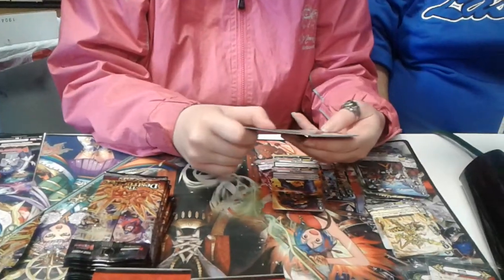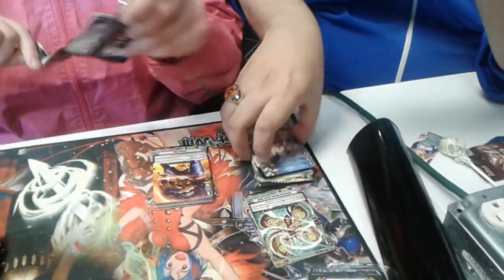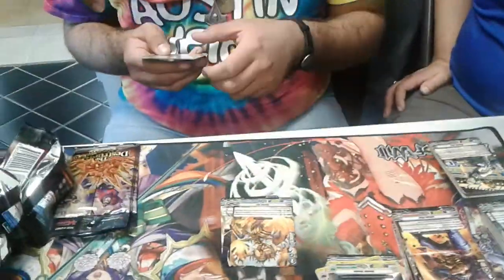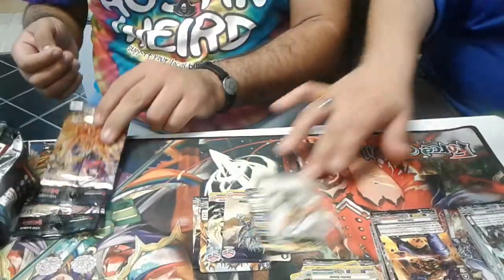Unboxing Birthdae Da Destructive Roar Extra Box X6 Rotation Opening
Yes da awaited box opening returns in an epic way with team members and friends opening, also opening with UmbreonLiberator. As well Happy birthday to my cousin Tony and myself.